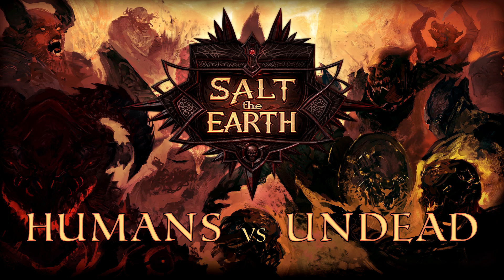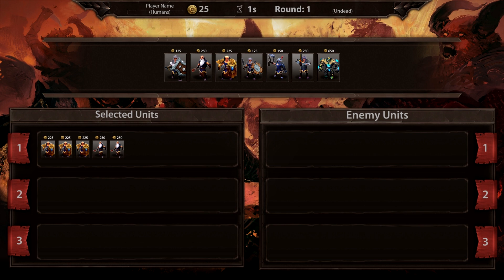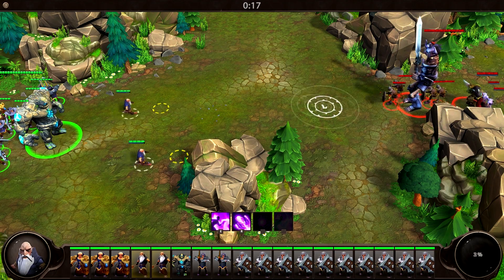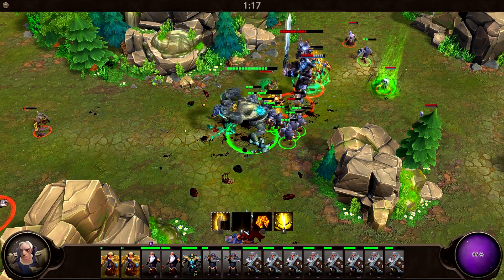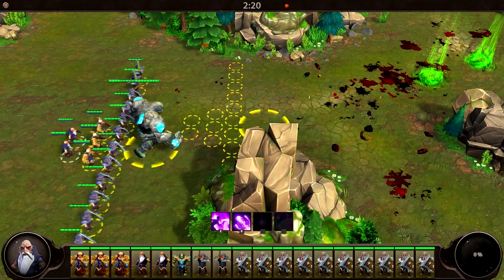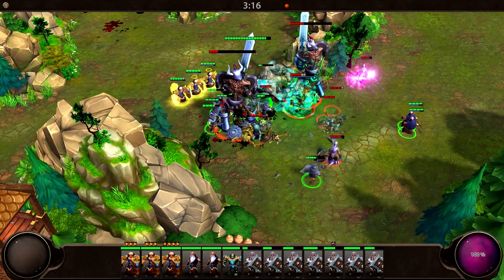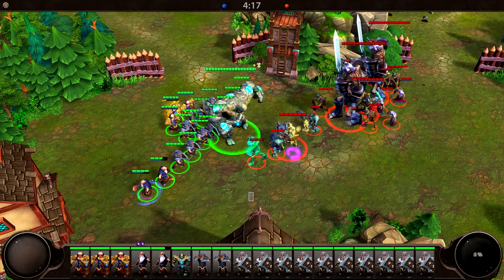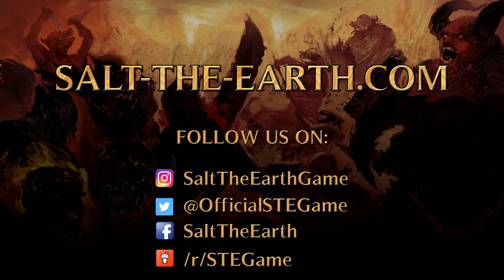Humans vs Undead - Salt the Earth Replay #1